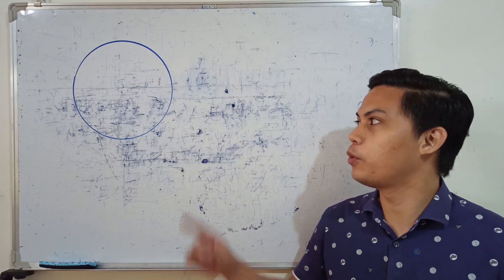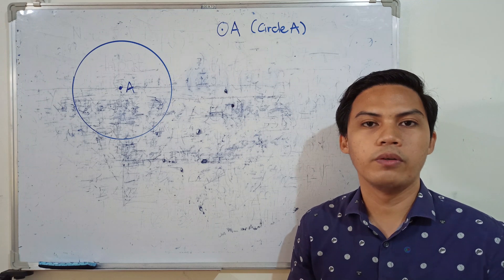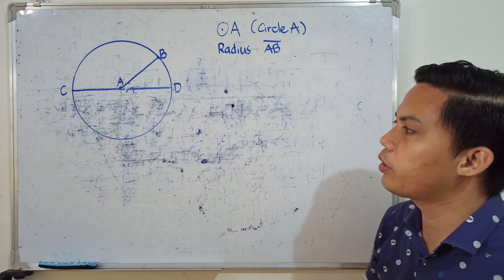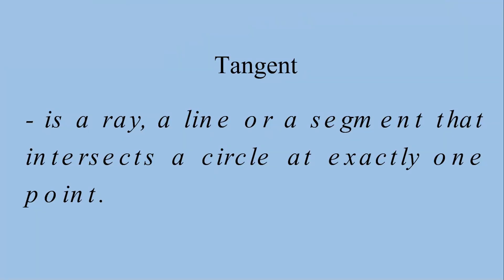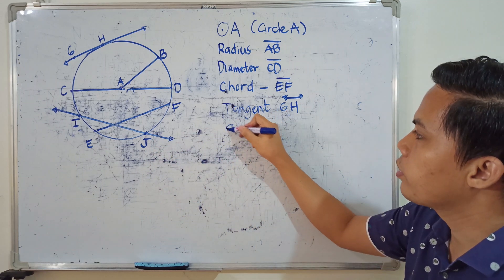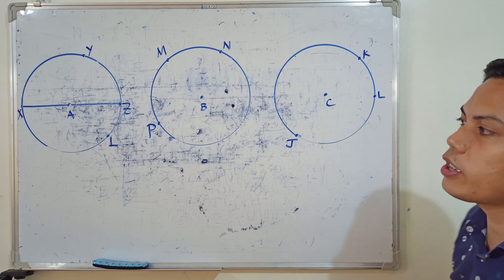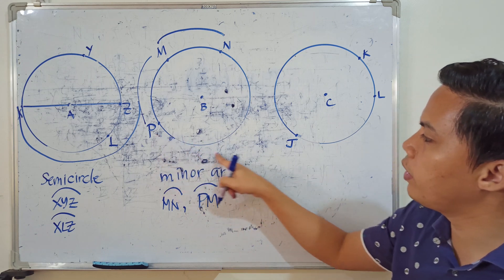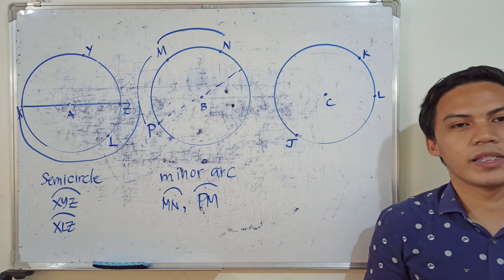Parts of a Circle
This video is all about the parts of a circle. Knowing its parts is vital in understanding the different theorems underlying circles. I hope that you will learn a lot in this video!